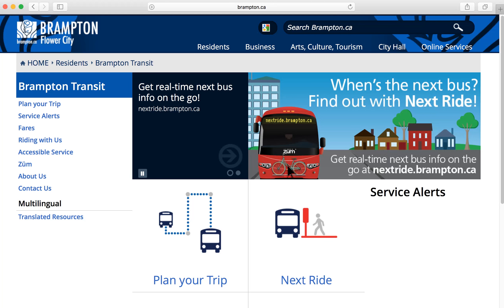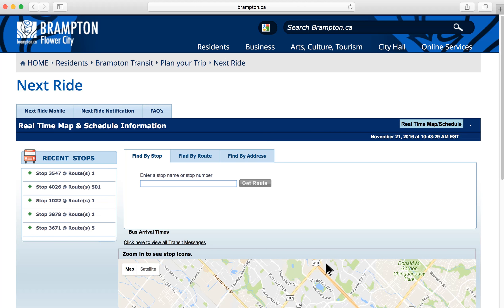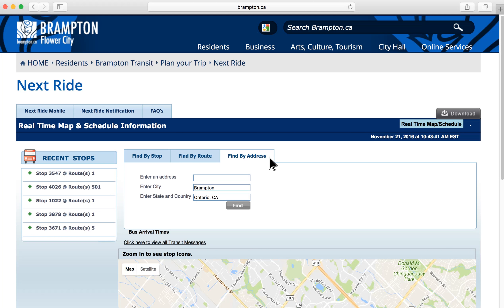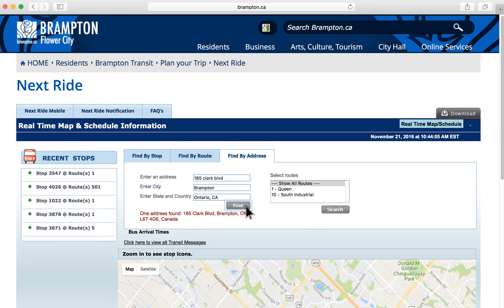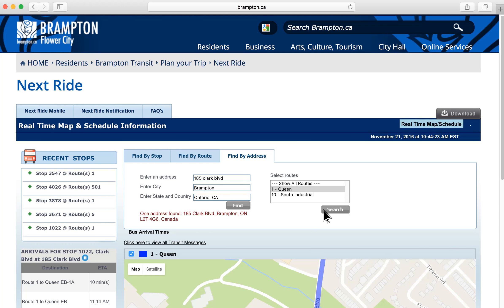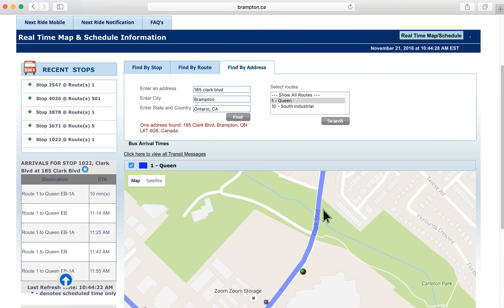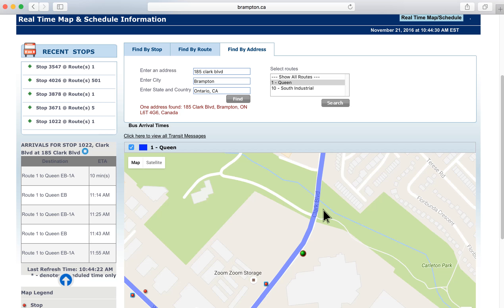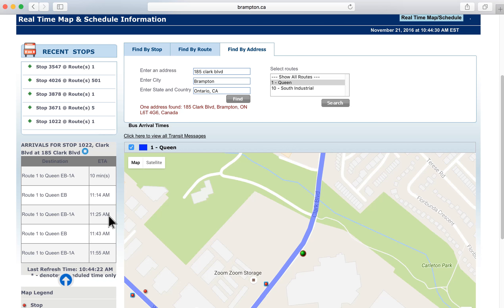Next Ride | Find By Address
Did you know you can search for your next bus – in real-time – using your address?